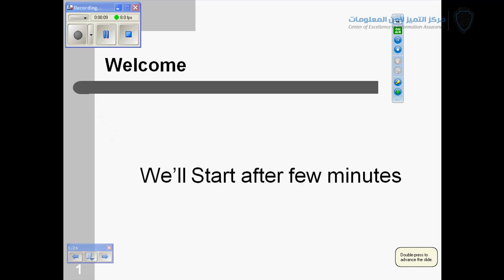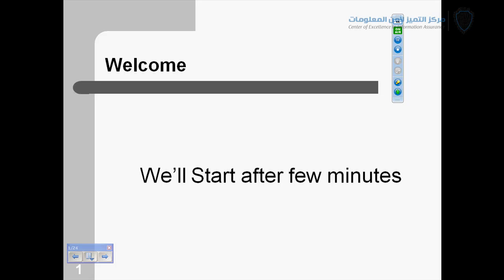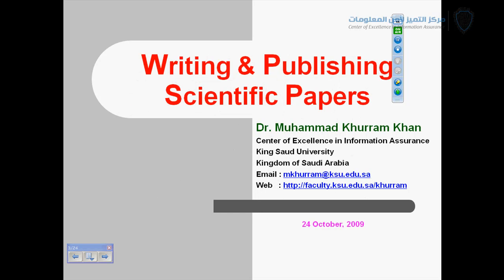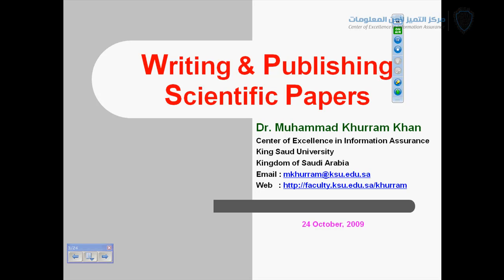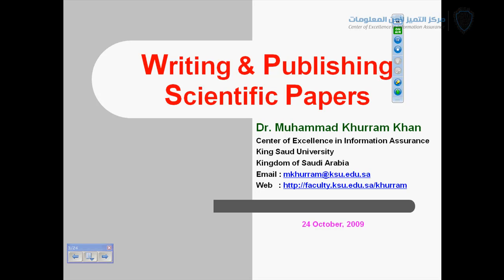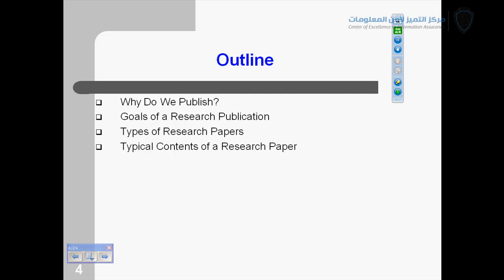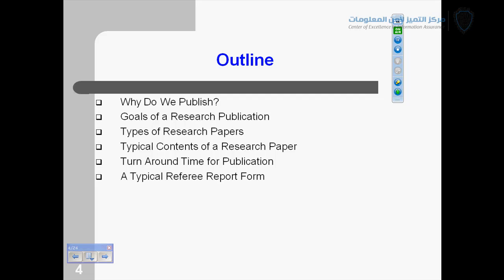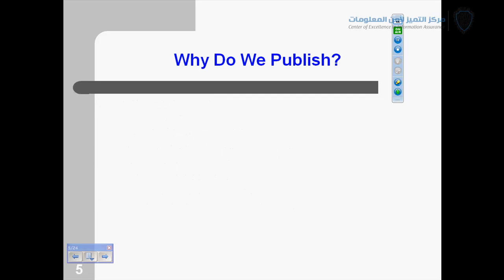كتابة البحوث العلمية ونشرها - الدكتور محمد خرم 1/9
محاضرة بعنوان: كتابة البحوث العلمية ونشرها
المحاضر: الدكتور محمد خرم خان - أستاذ مساعد بمركز التميز لأمن المعلومات
المكان: مقر مركز التميز لأمن المعلومات - جامعة الملك سعود
التاريخ:05/11/1430هـ
 الموافق 24/10/2009م

Lecture Title: Writing & Publishing Scientific Papers
Lecturer: Dr. Muhammad Khurram Khan - Associate Professor
Place: Coeia residence - King Saud University
Date:24\10\2009